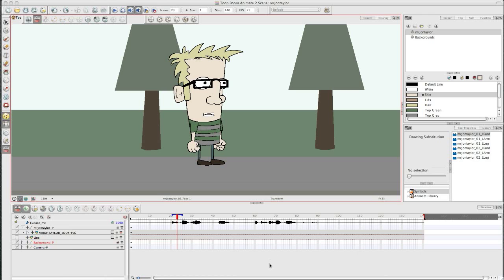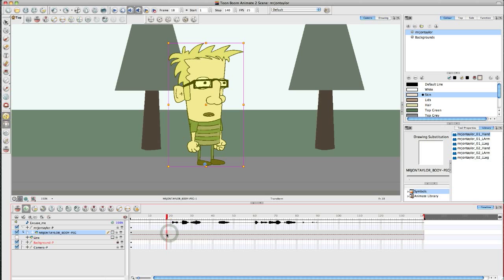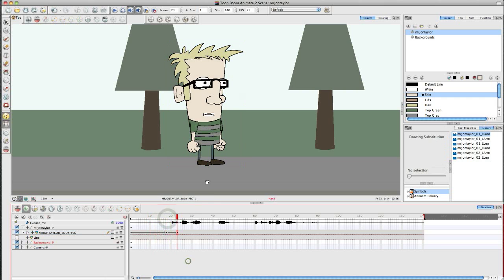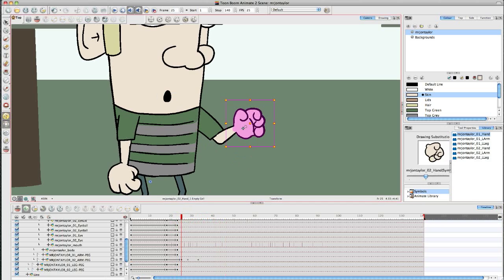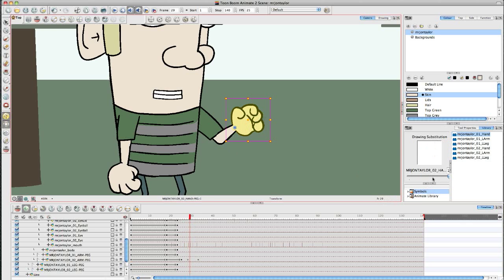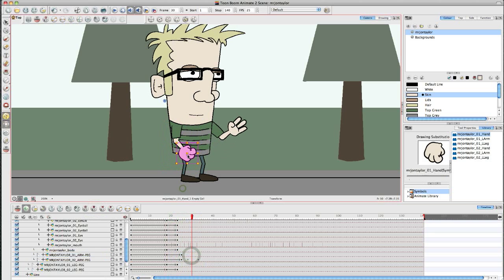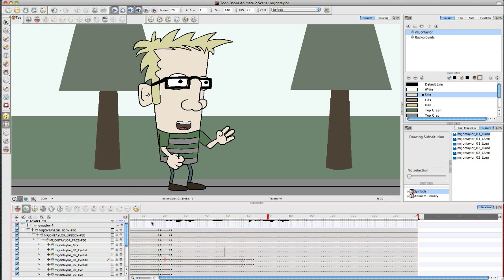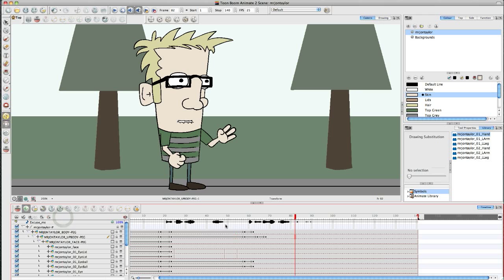Toon Boom Animate - Character Animation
Jon gives some simple character animation tips while animating a cartoon version of himself in Toon Boom Animate.